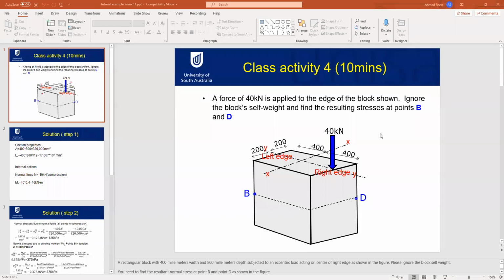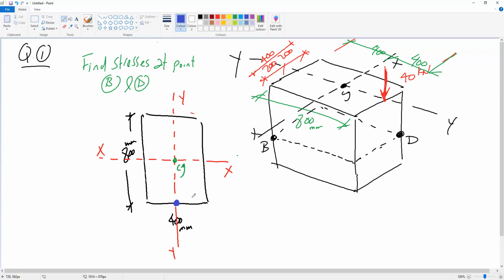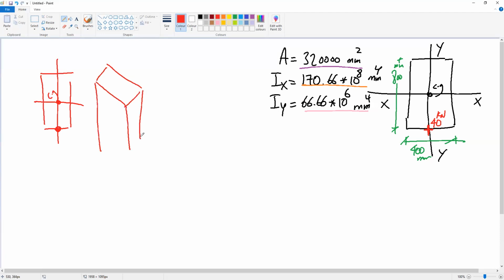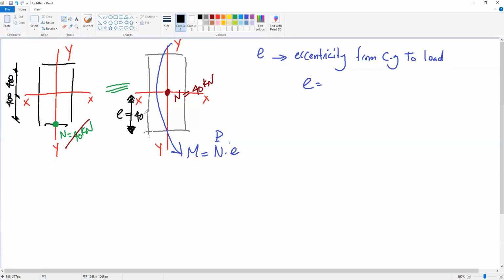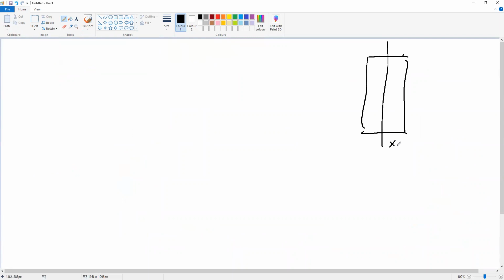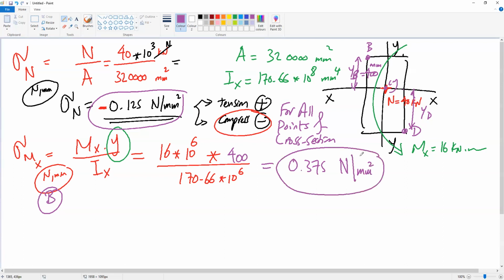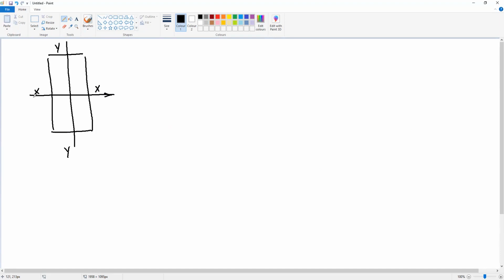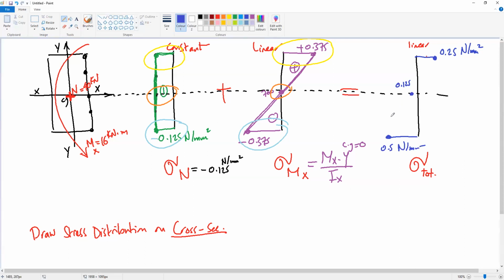Combined Axial Load and Bending Moment